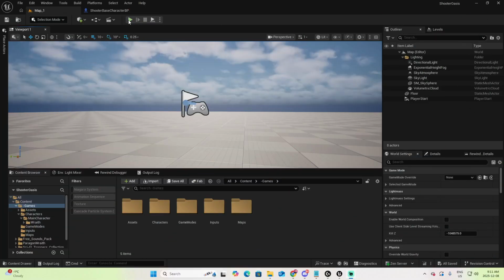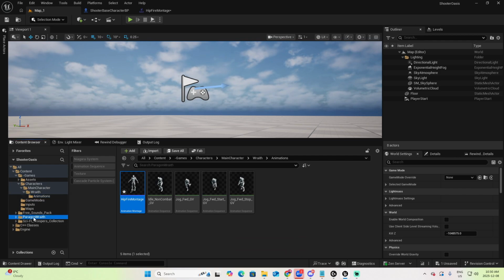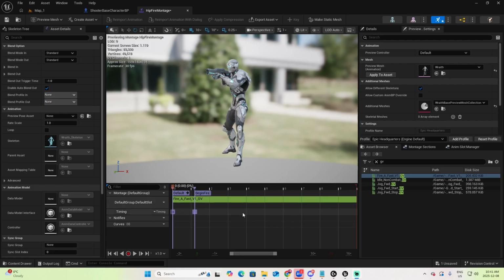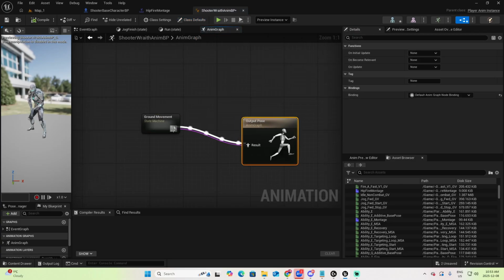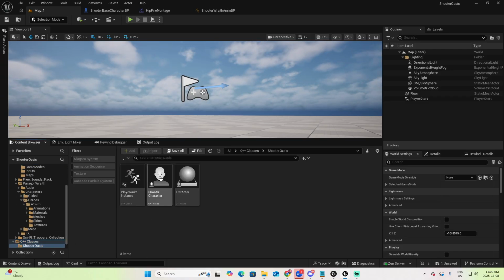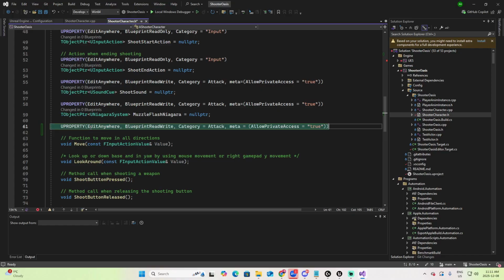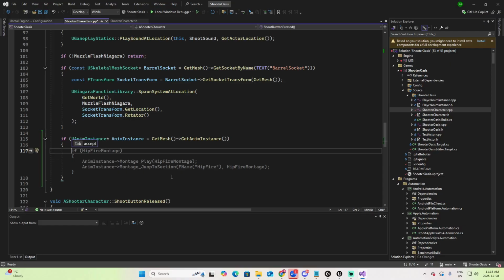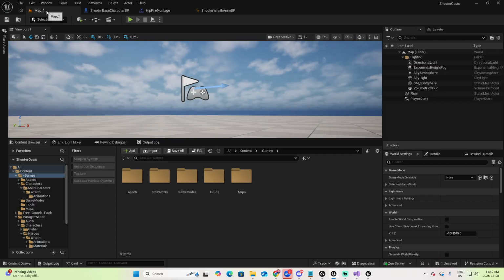How To Add An Animation Montage | Unreal Tutorial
Learn how to add an Animation Montage in Unreal Engine 5 and use it to create a clean, responsive recoil effect for your third person shooter. In this step by step C plus plus tutorial, you will set up the montage, create slots, use cached poses, and trigger the right montage section exactly when the shot is fired so your weapon feels reactive and satisfying to use in gameplay.

This video is part of the Mad Game Verse series, where we build a complete third person shooter from scratch in Unreal using C plus plus. You can reuse the full project code, study the animation graph setup, and apply the same workflow to your own game so you grow both your Unreal skills and your portfolio as a game developer.

00:00 Intro
01:07 What is Animation Montage
03:00 Adding an Animation Montage
05:08 Trimming the Shoot Animation
06:19 Adding a Montage Section
07:30 Adding a Slot
09:32 Cached Pose
13:43 Solving Intellisense Errors in Visual Studio
14:57 Calling the Montage in Code
18:12 Improving Code Performance
20:37 Adding the Montage to the Blueprint Character